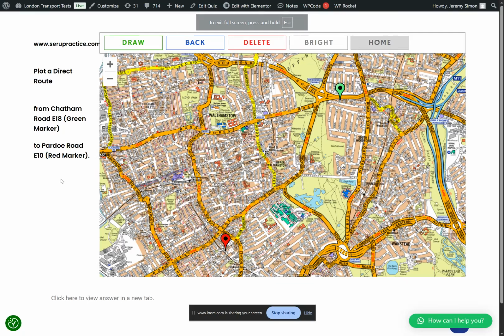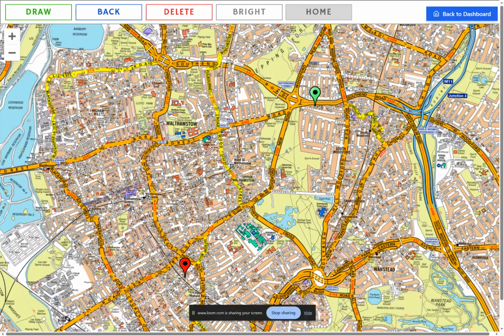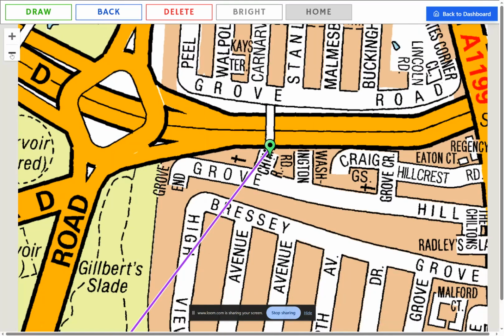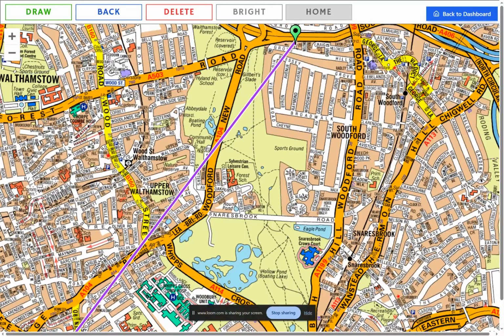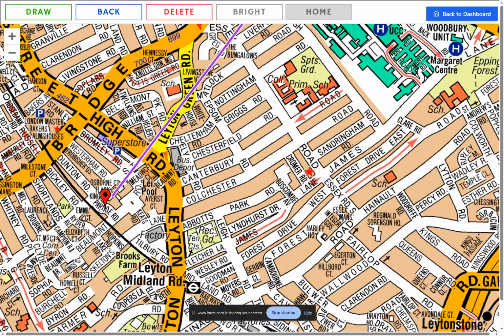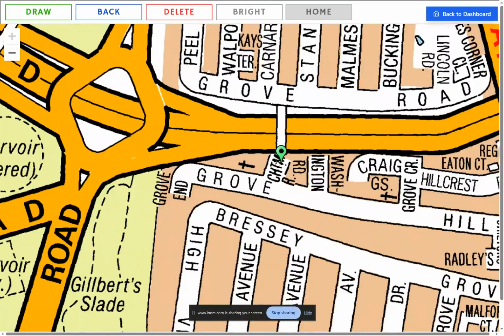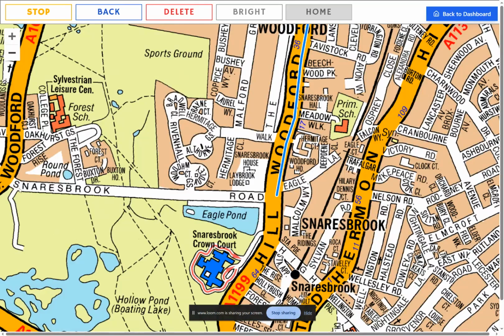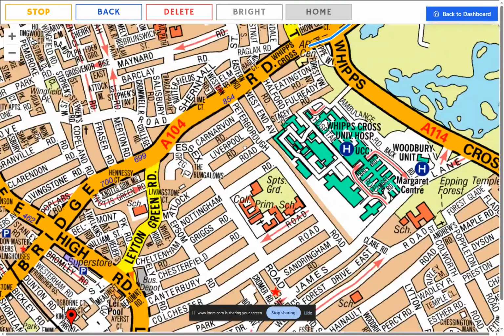Whipps Cross - Chatham Road to Pardoe Road - TfL Topographical Assessment Route Planning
In this video, we cover the Topographical Route Planning Question: Whipps Cross from Chatham Road E18 to Pardoe Road E10.

This is perfect for PHV drivers preparing for their TfL Topographical Skills Assessment.

Watch the route breakdown, directions, and map strategy explained step by step to help you pass the TfL test with confidence.